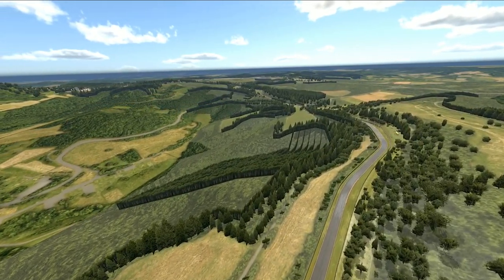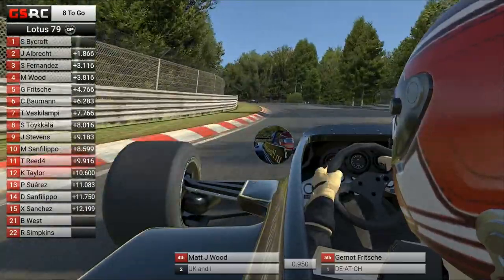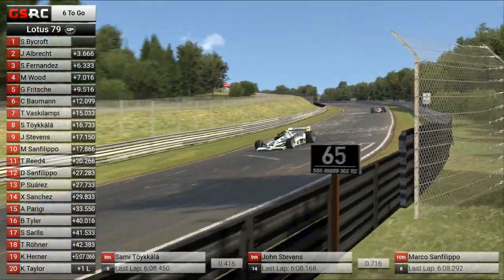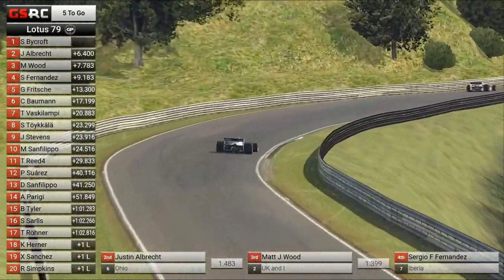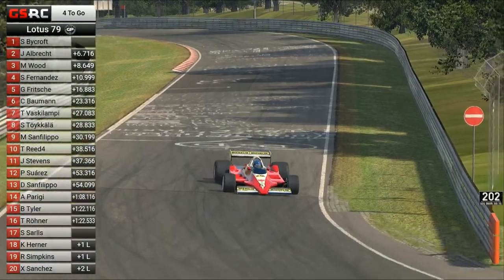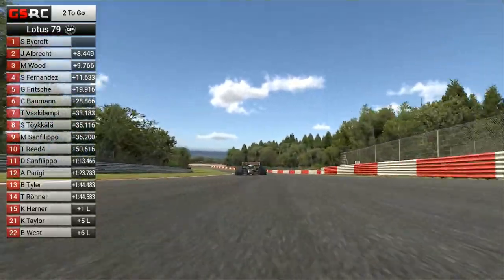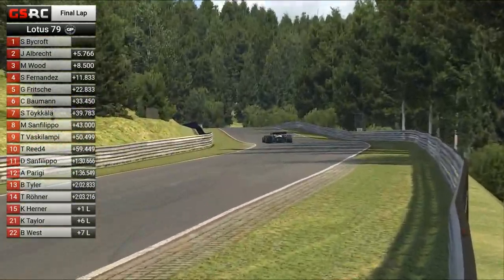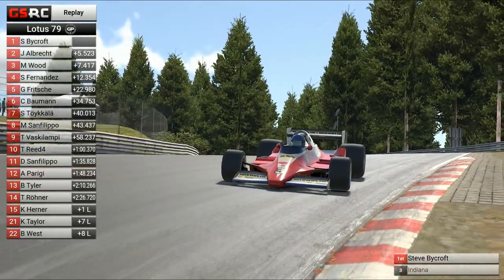iRacing : The Lotus 79 Sunday Grand Prix Series - 2020/S1 - Round 8 - Nurburgring Nordschleife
- - Lotus 79 Sunday Grand Prix Series - -

Among the most graceful race cars ever built, the Lotus 79 also ranks among the most successful, carrying Mario Andretti and Ronnie Peterson to six wins en route to both the 1978 Constructors Championship (for Lotus) and the World Drivers Championship (for Andretti).

CTC is a competition that runs on top of the official Lotus 79 iRacing series. It aims to recreate races from the late 70’s and early 80’s. Participants run official race paints from the era, provided by the CTC community.

CTC is not a league or restricted group, just a group of guys taking the most from the series.

- - GSRC - -